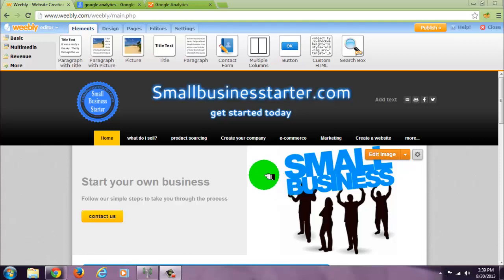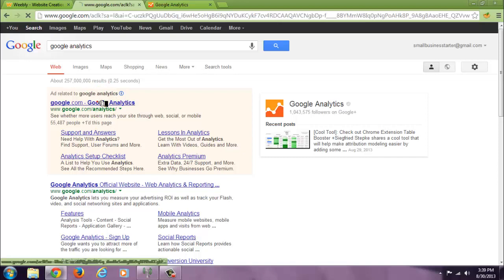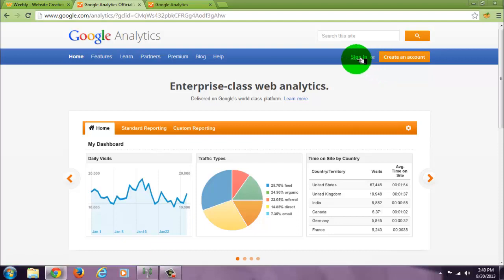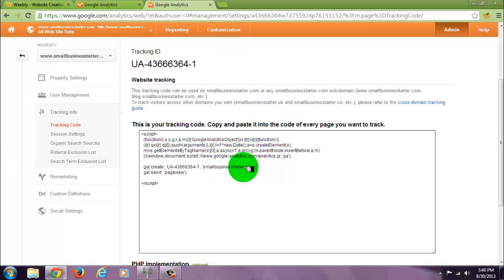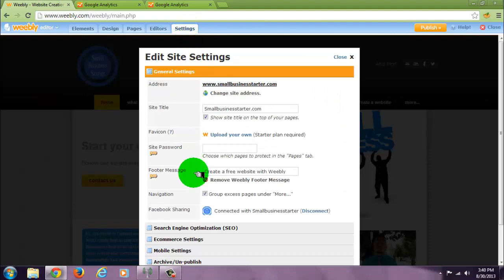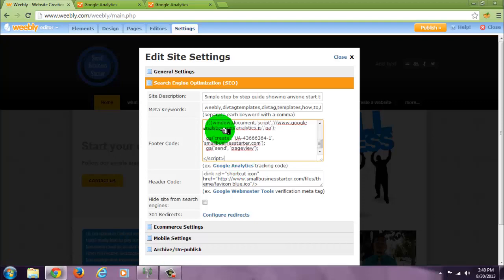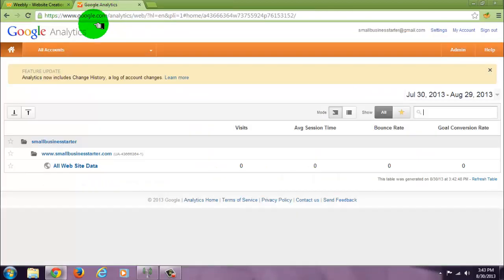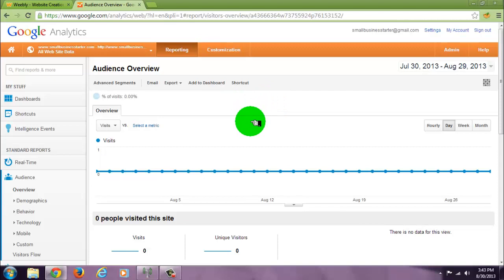How to add google analytics to your weebly site tutorial to track traffic / visitors